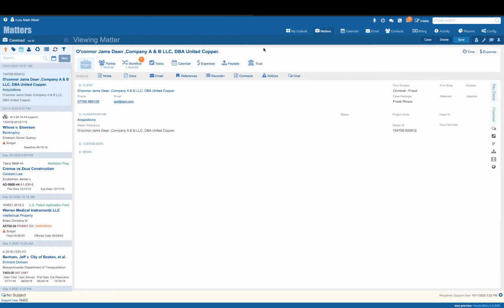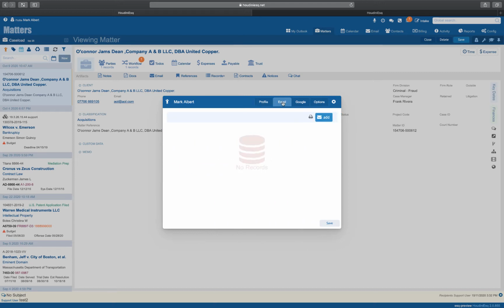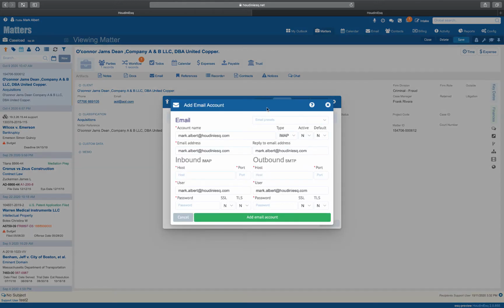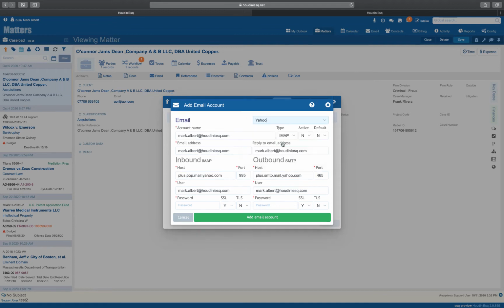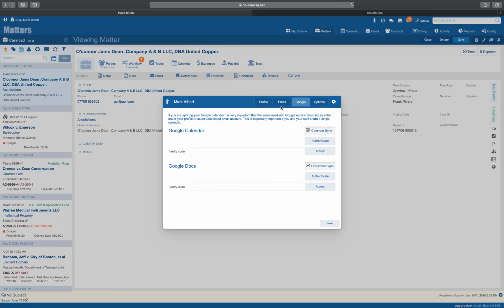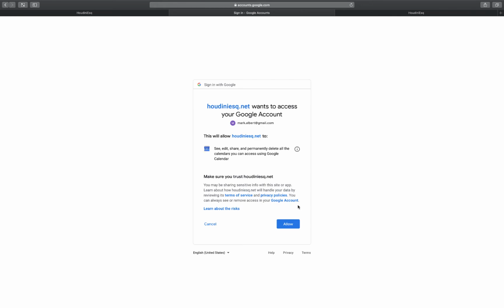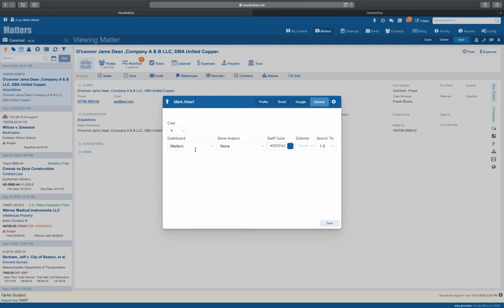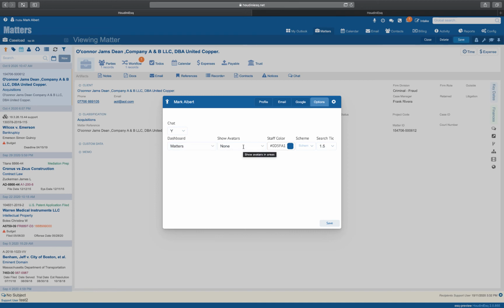Intro to HoudiniEsq Part 2 of 5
This video is the second video in a five part introduction series to the HoudiniESQ Case Management system.  It specifically covers how to update the profile section.  This includes resetting your password, adding email accounts, syncing Google Calendars and Docs, as well as other profile settings to personalize HoudiniEsq to your needs.

MACC
Mark Albert Consulting